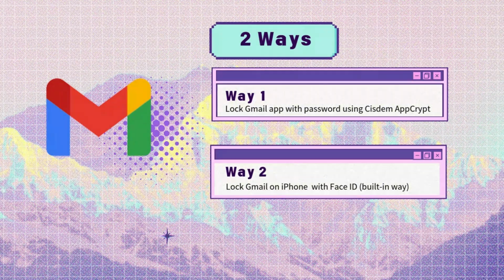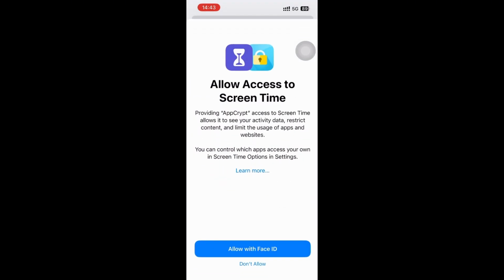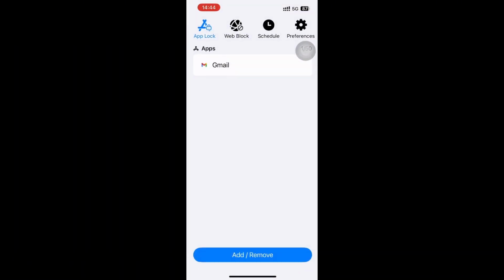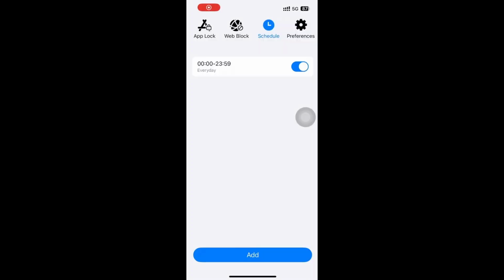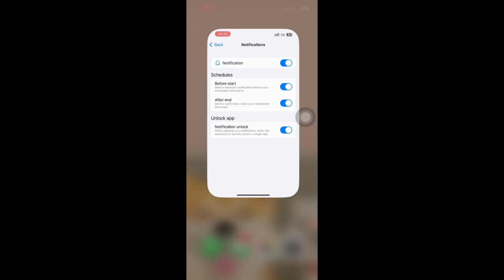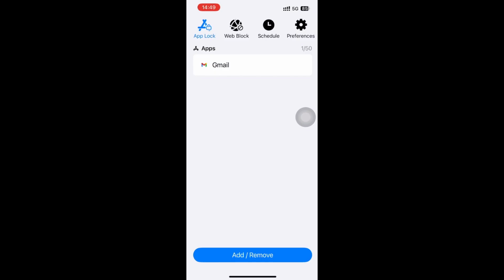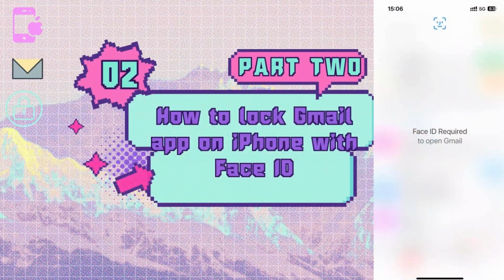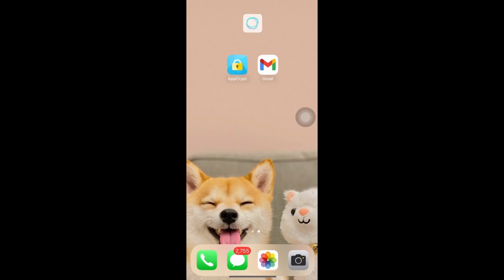How to Lock Gmail App on iPhone in 2 Easy Ways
In this video, I’ll show you how to lock Gmail app on iPhone in 1 easy ways.

Way 1: Lock Gmail app with password using Cisdem AppCrypt.
Step 1: Install AppCrypt on your iPhone.
Step 2: Open it. Go to the App Lock tab. Click Add/Remove.
Step 3: Find Gmail app from the application list. Select it.
Step 4: Set a password to prevent others from changing your settings.

Way 2: Lock Gmail on iPhone with Face ID (built-in way).
Step 1: Open your iPhone. Long press on the Gmail app.
Step 2: Select Require Face ID.
Step 3: Confirm that you want to enable this option.
Step 4: Let your iPhone perform a Face ID scan.